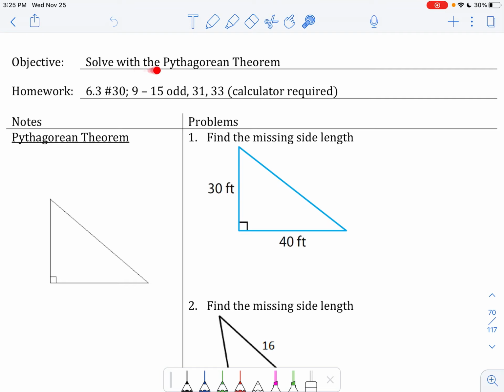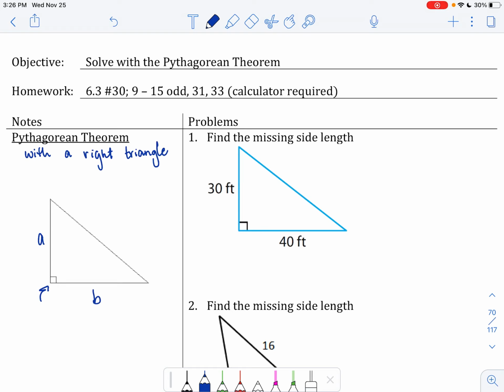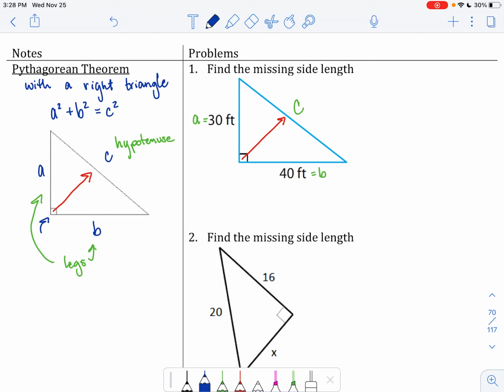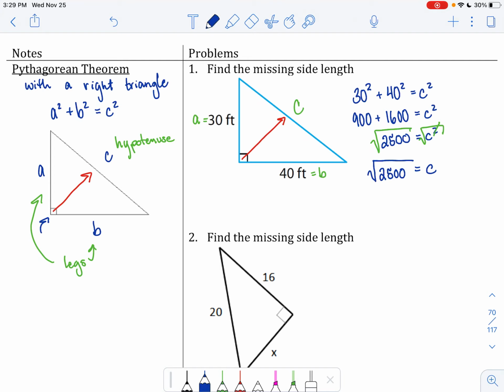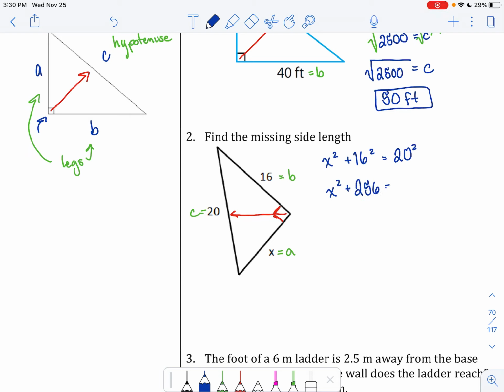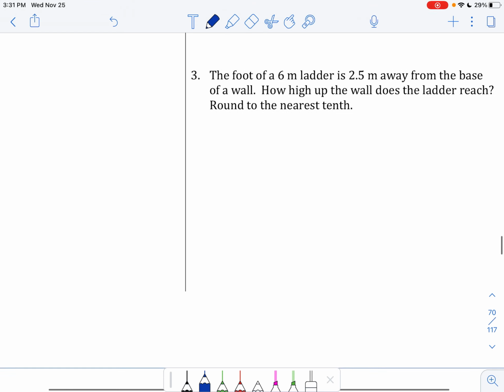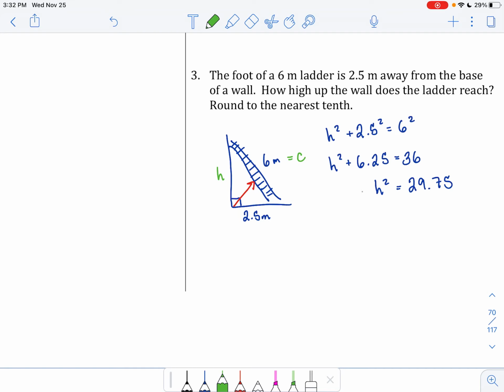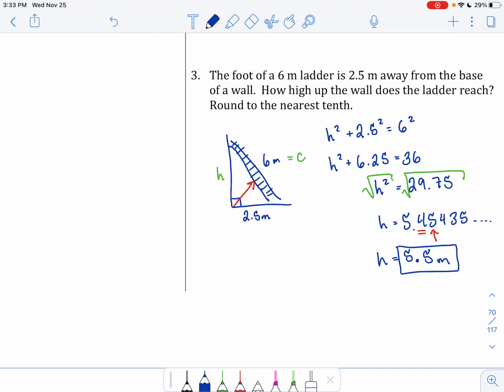Solve with the Pythagorean Theorem